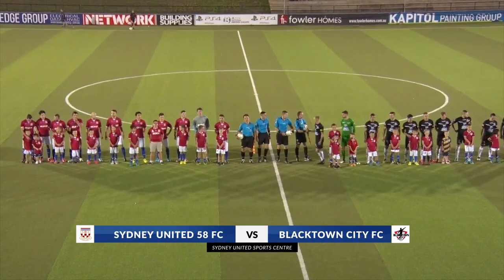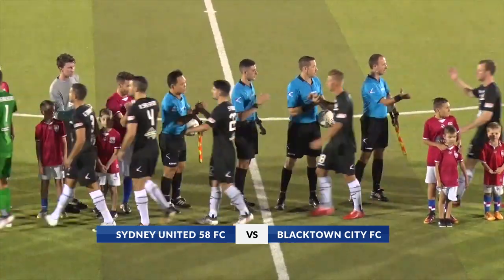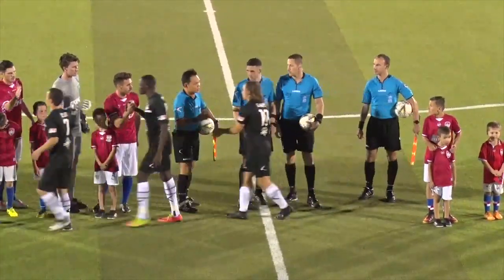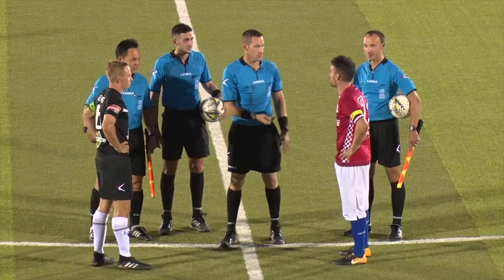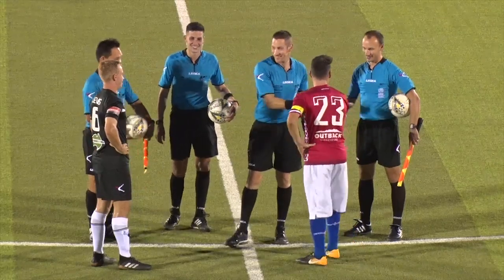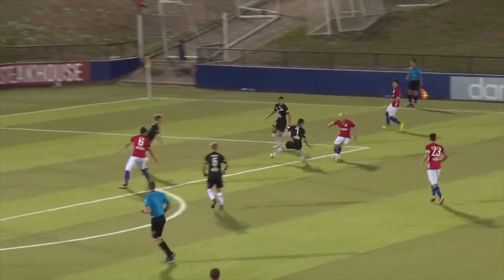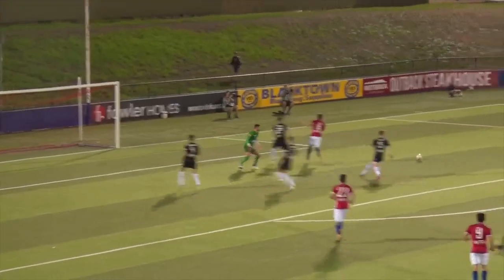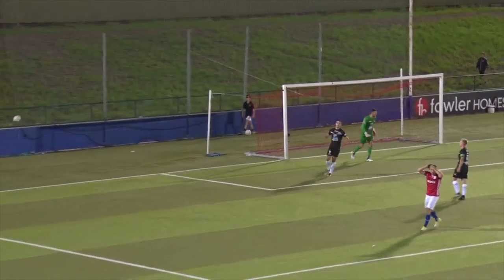Highlights: Round 2 - Sydney United 58 FC v Blacktown City - NPL NSW Men's